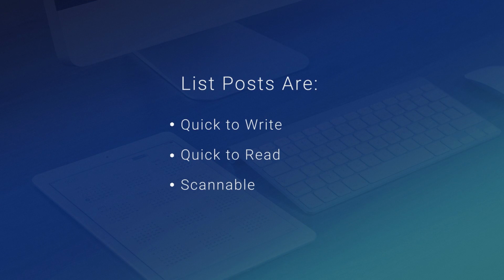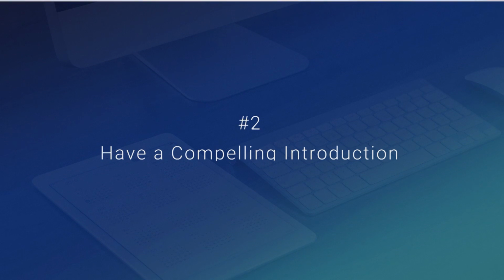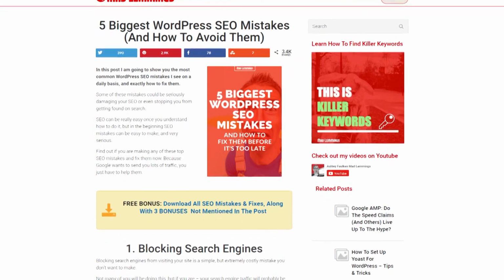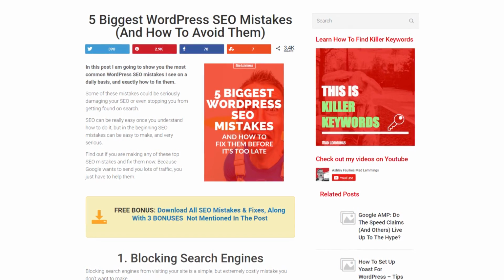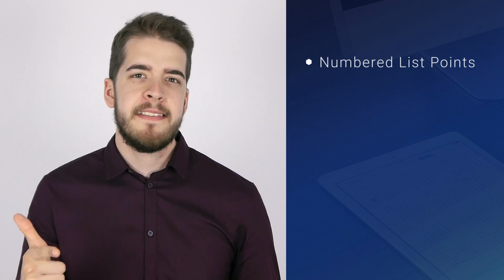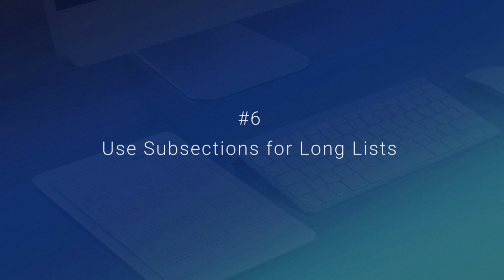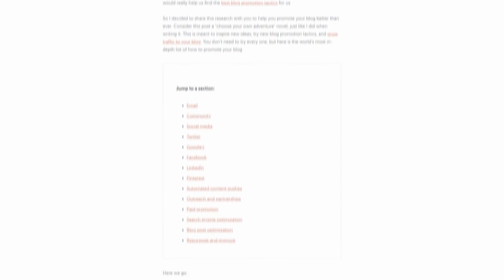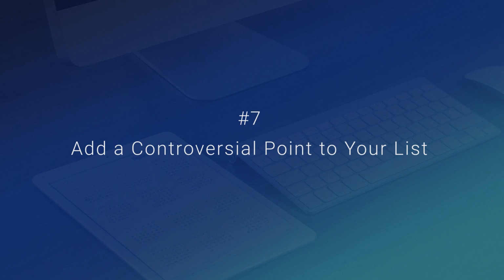8 Secrets that Turn Your List Posts from Boring to Amazing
List posts are very common for blogs and news sites. "10 Ways to Do X", "15 Times Batman Turned Evil", "The 25 Best Superfoods You Should Eat" - we've all seen headlines like this more often than we can count.

So, should you start publishing list posts on your own website as well?

Yes, you should. But only if you do it right. You see, it's easy to screw this up and turn a list post into a vapid fluff piece. And no one wants that. But follow the tips in this video and your list posts are going to be all kinds of awesome.